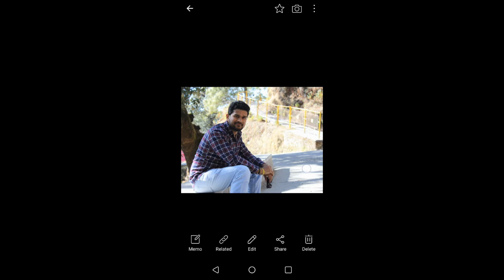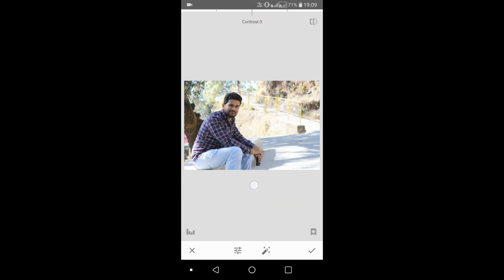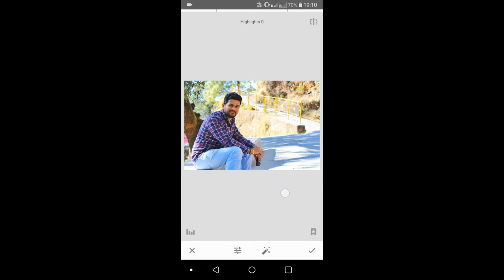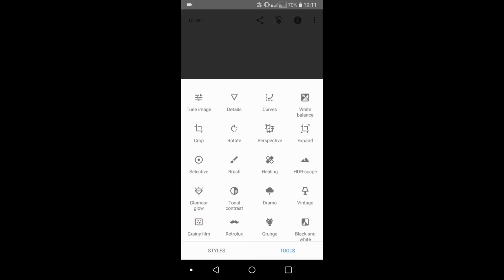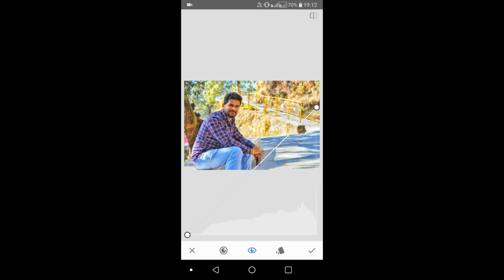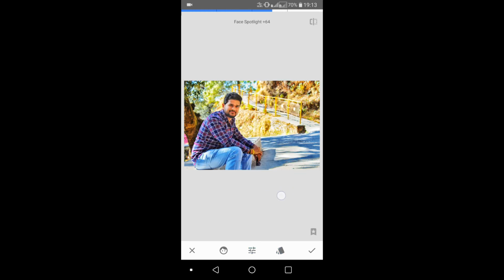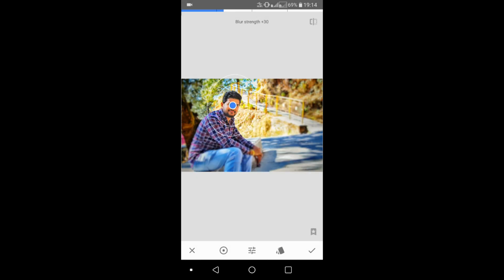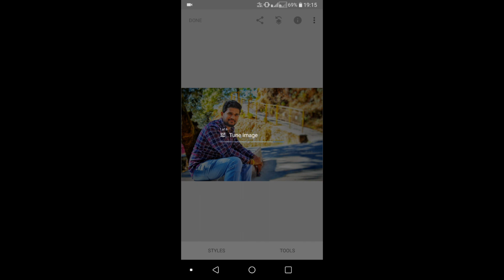Snapseed Tutorial for Beginners || How to Edit Potrait in Snapseed Step by Step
Tired of dull DP ???

Watch this Snapseed Tutorial till the end and learn how to edit your next DP like a professional. || HAPPY EDITING||